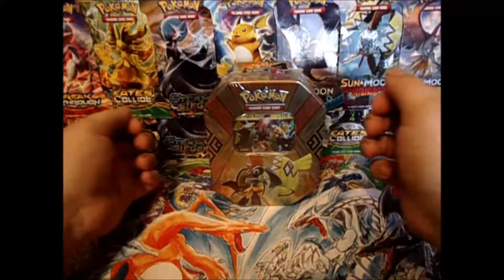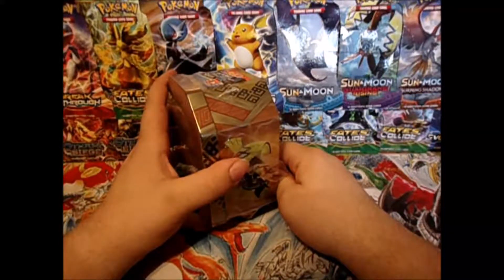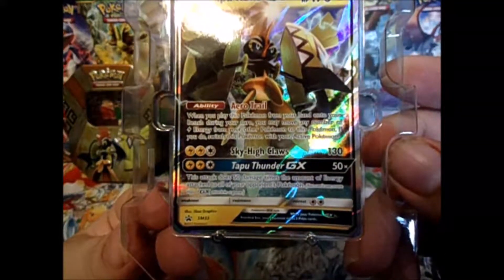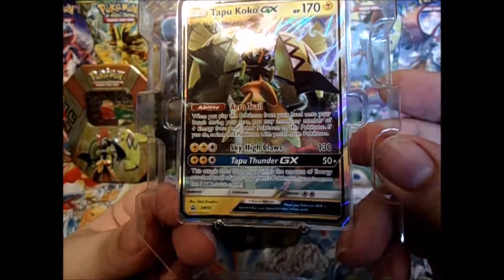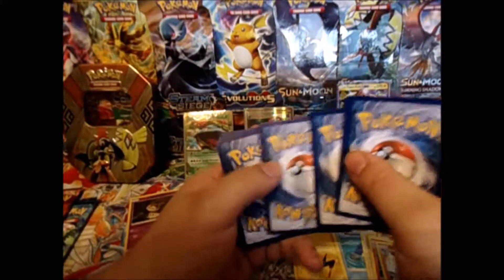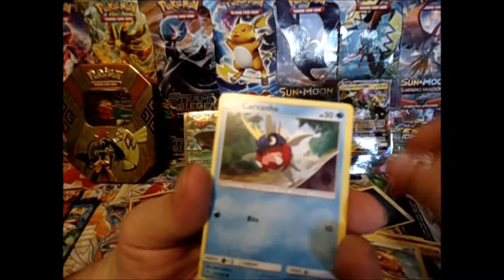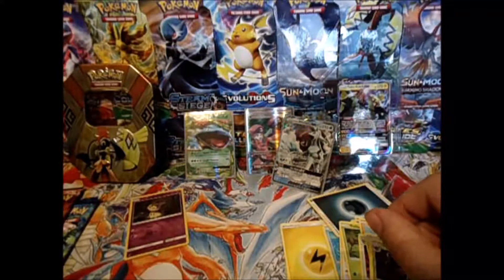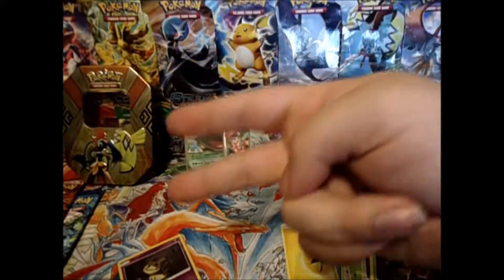OPENING A TAPU KOK TIN FROM THE PACK BATTLE I WAS IN